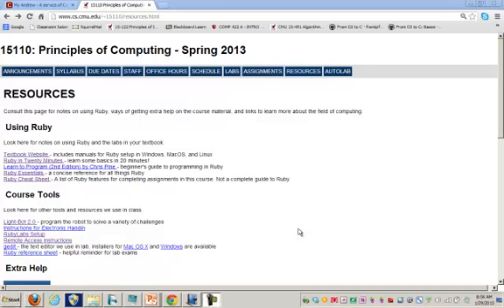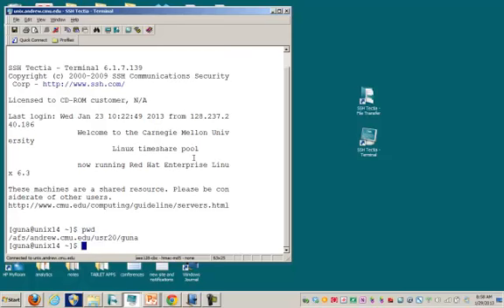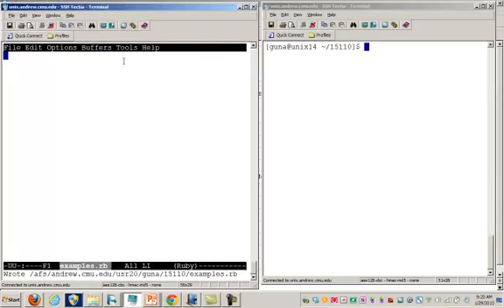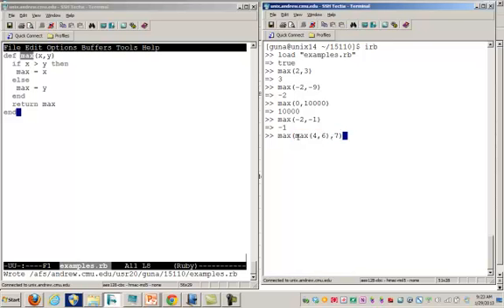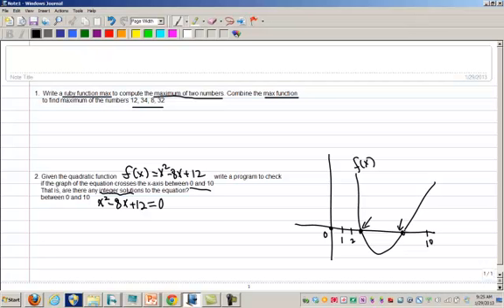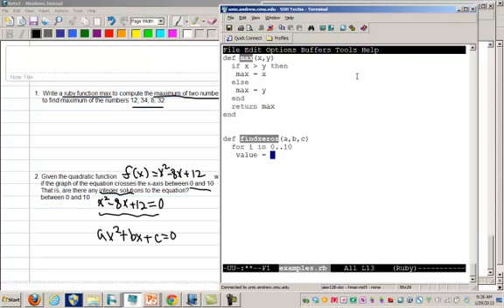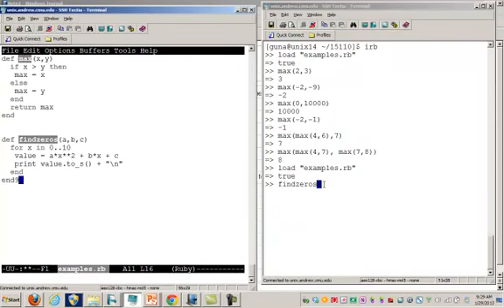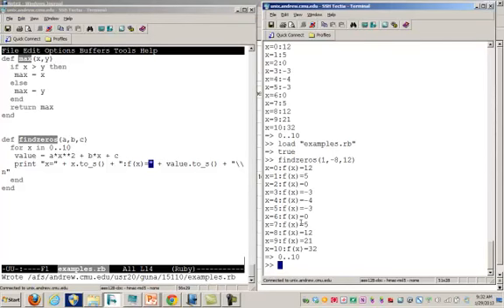ruby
Some introduction to Ruby